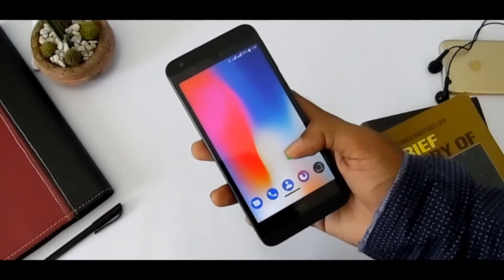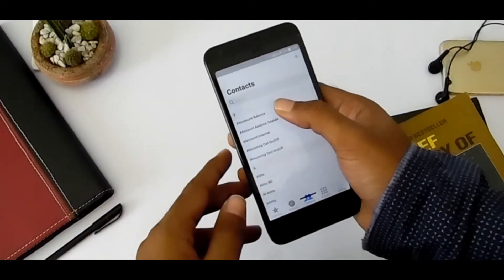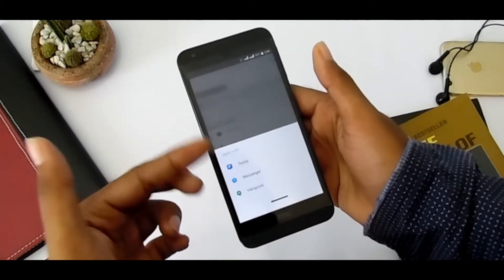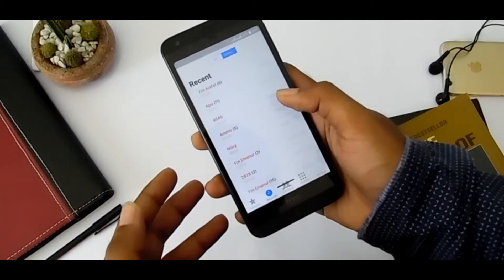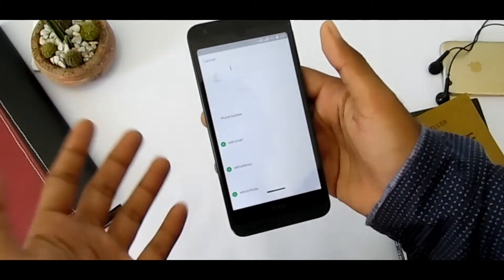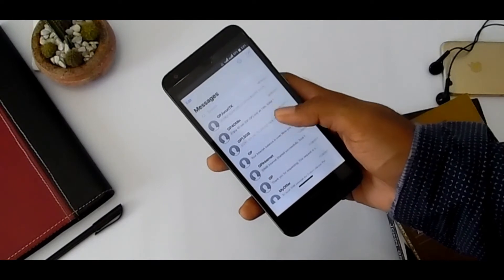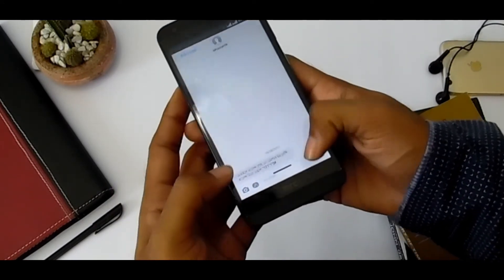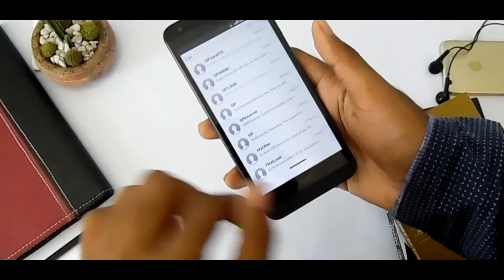Get iPhone Xs Dialer & Messages App on Any Android Phone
Apple iPhone X & 8 or 8 plus, got a new iOS 11.
It's Dialer and iMessages app looks good.
But in Android it's different.
So if you are an android user and want to have those apps ?
Well you can have them now.